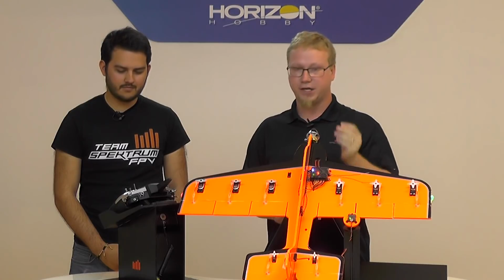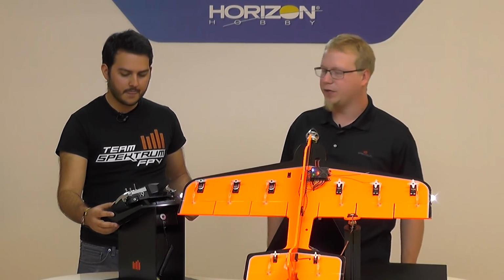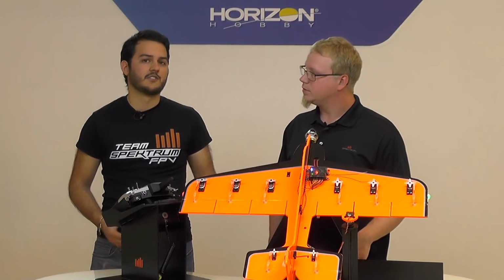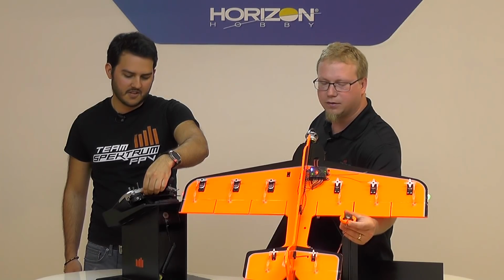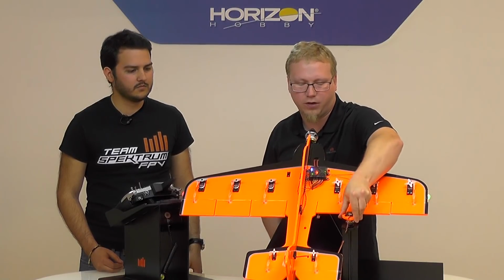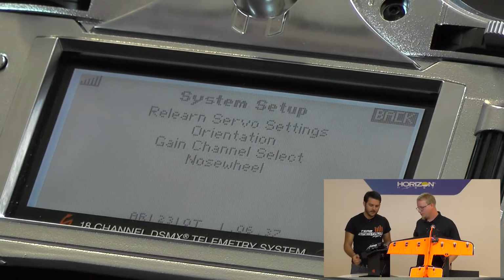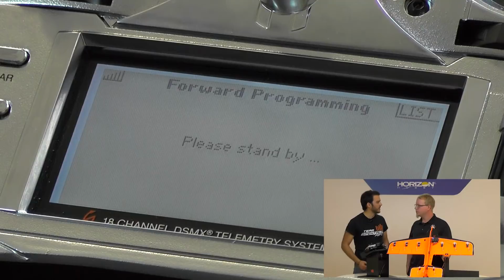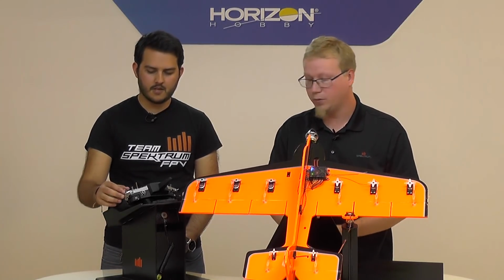Powersafe and AS3000 Stablization system Setup, tutorial, and troubleshooting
Presented to you is a extensive how to video for setting up your AS3000 Gyro using Forward Programming on your Spektrum Transmitter.

Follow along to learn nearly everything there is about this innovative stabilization system from our engineer Miguel. This includes setup tips, explanations of features and menu options, and a walk through of a basic giant scale setup.

We touch on every menu and go in depth into initial setup, advanced settings, gain settings, heading hold settings and nose wheel setup, plus more!

Want to skip ahead? Here are some links to different areas of interest...

To have access to these features you need the following
A Gen 2 PowerSafe receiver with Integrated Telemetry

A up to date Spektrum Gen2 aircraft transmitter OR iX12 Intelligent Transmitter